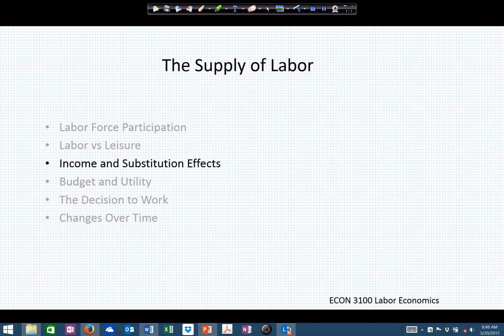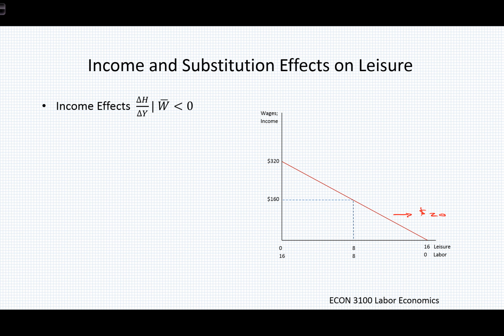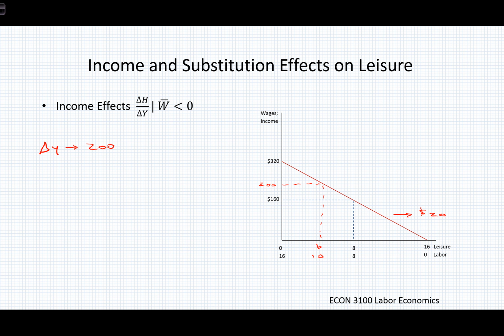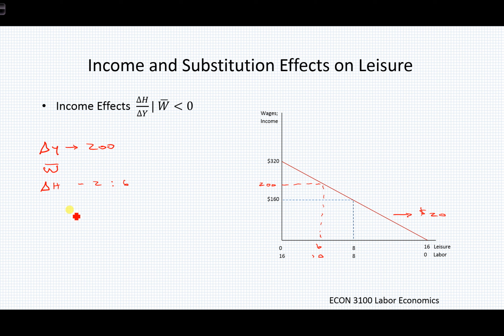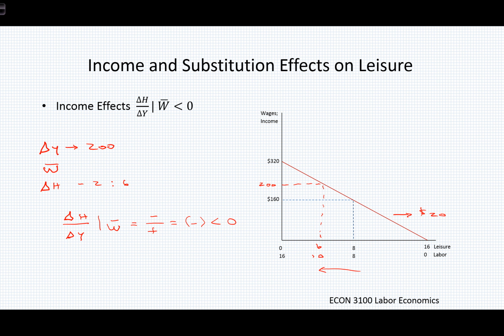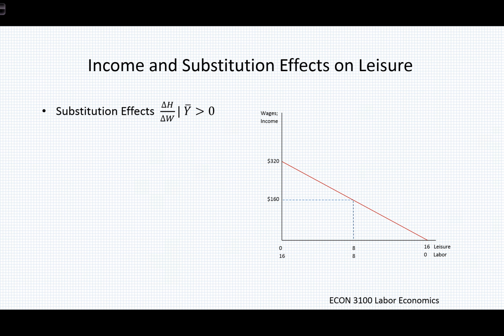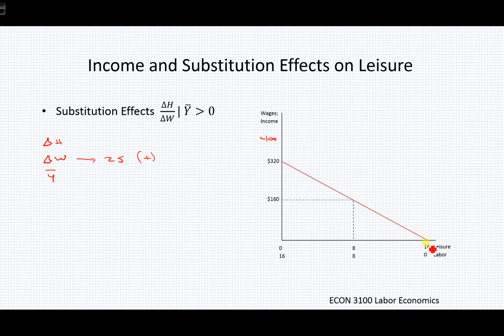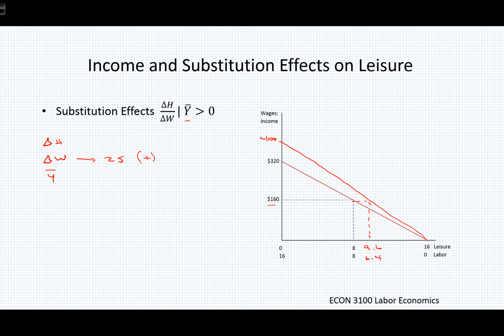ECON 3100 5.3 - Income and Substitution Effects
“Income and Substitution Effects” was prepared by Richard Haskell, PhD, as part of the Labor Economics course offered through the University of Utah’s College of Social and Behavioral Science’s Department of Economics.

1. Introduction to the Labor Market
2. Labor Market Marginality
3. Evaluating Labor Market Models
4. The Demand for Labor
5. The Supply of Labor
6. Friction in the Labor Market
7. Elasticity of Labor Demand
8. Compensating Wage Differentials
9. Human Capital Investment
10. Monopsony
11. Migration and Mobility
12. Pay & Productivity
13. Discrimination in the Labor Market
14. Labor Unions
15. Income & Wealth Inequality